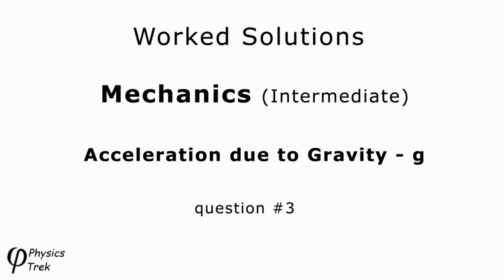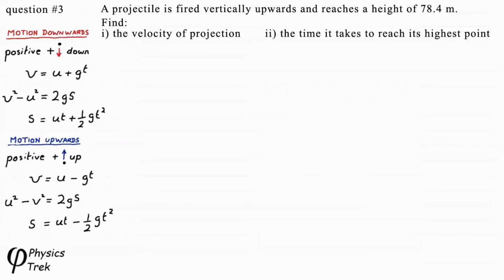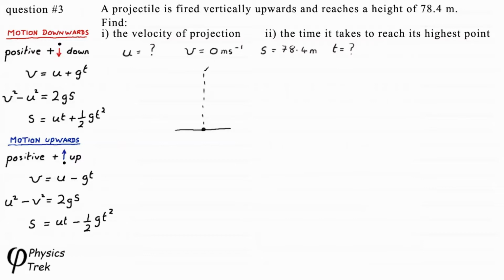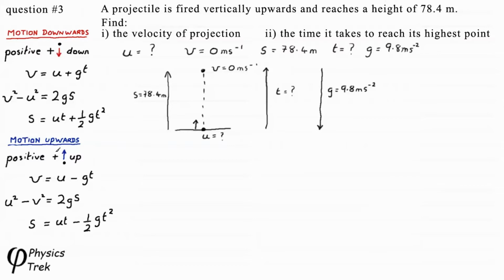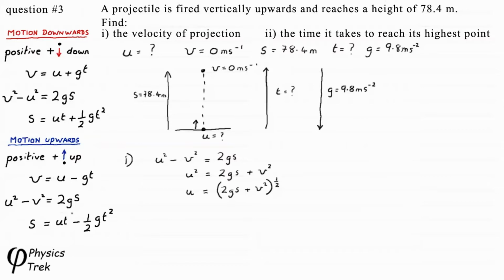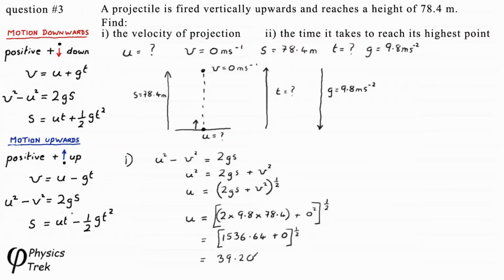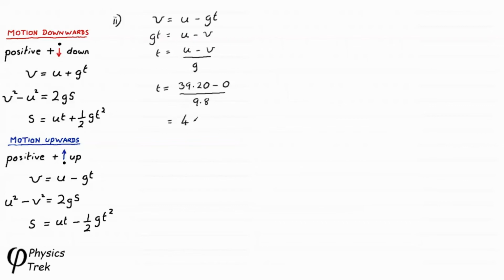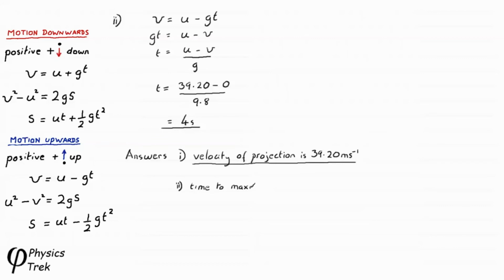Q3 Acceleration due to Gravity Worked Solution Mechs. (Intermediate)